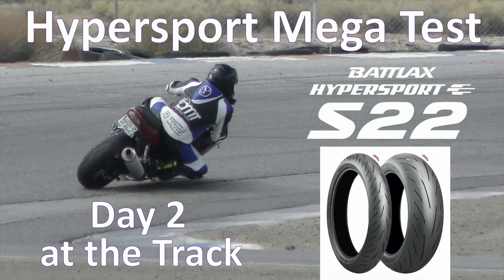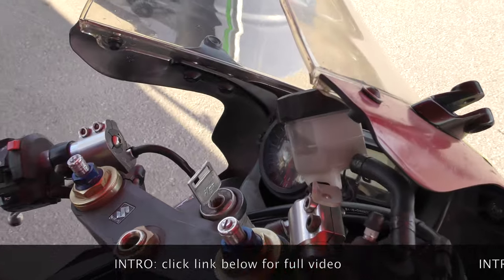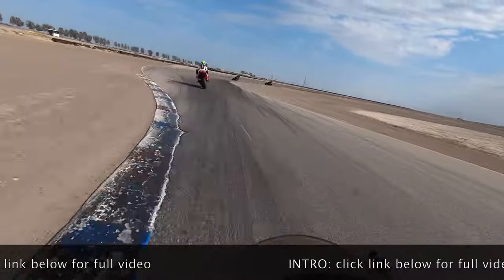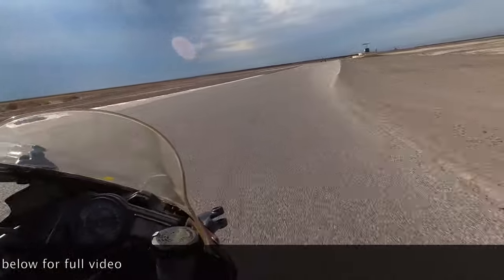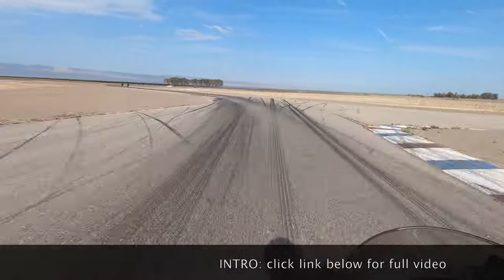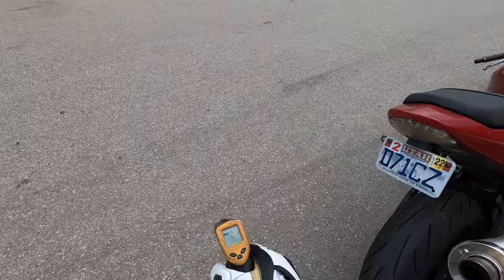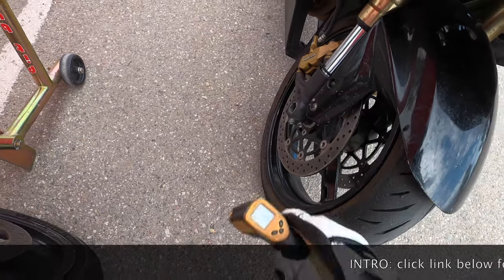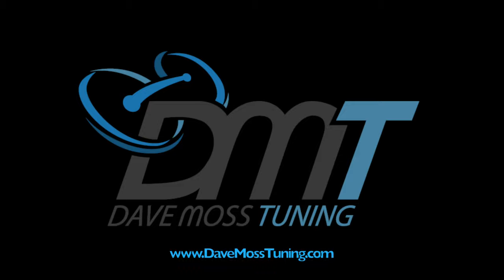INTRO Contact Patch: Bridgestone S22 test at the Track, Ep 8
We continue with the track portion of our Motorcycle Hypersport Tire Mega Test because, after all, these tires are designed to perform at the occasional track day. We begin Day Two of our track thrashing with the Bridgestone S22.